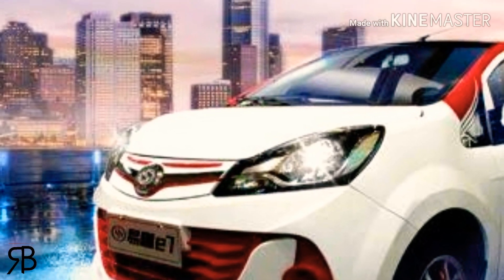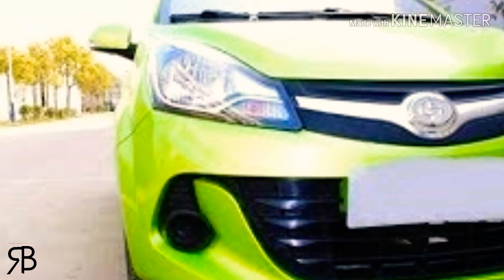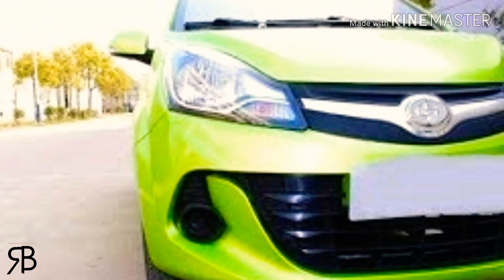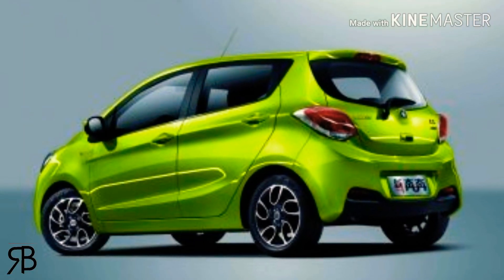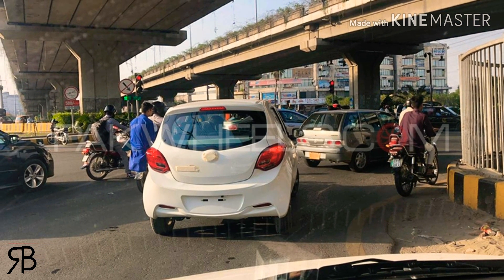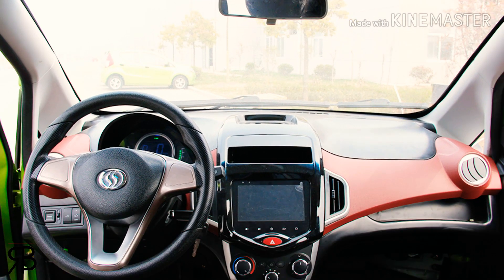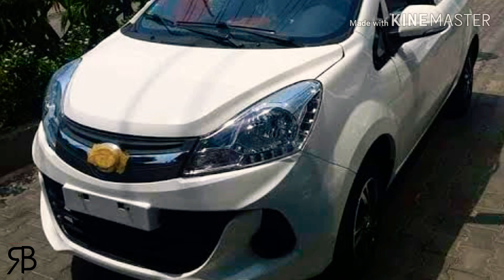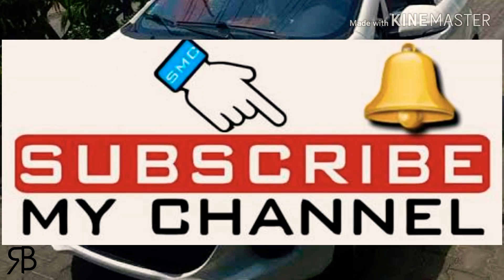Prince Pearl 2019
The trial and testing of Prince Pearl by DFSK Regal Hatchback Made In Pakistan is underway and the car will be launched very soon. This car is marketed and distributed by DFSK China with Regal Pakistan and is a competitor for Suzuki Alto 660cc Pakistan and United Bravo. Specifications, pricing and competition will be shared and discussed in this video.

This car will be priced at an expected 7.5-8 Lakh PKR.

800 cc Engine with EFI and manual/automatic variants.

So the target customers are potentially from United Bravo & Suzuki, the car has specs which can be compared with Japanese imported kei cars or any local assembled hatchback as well.

Follow me personally on